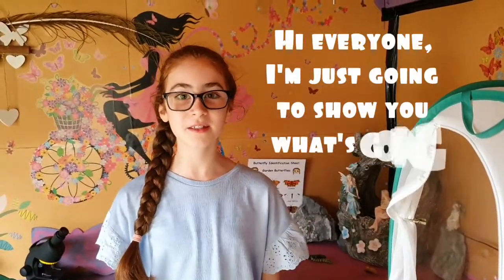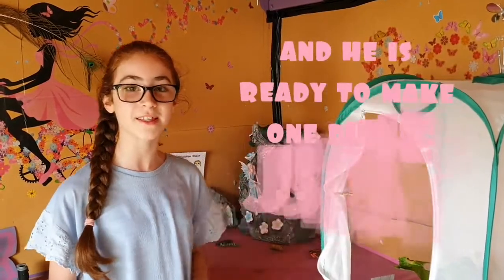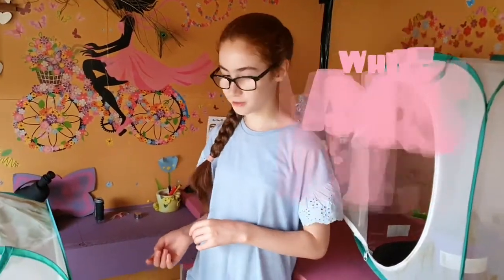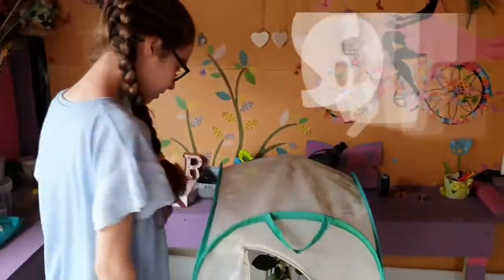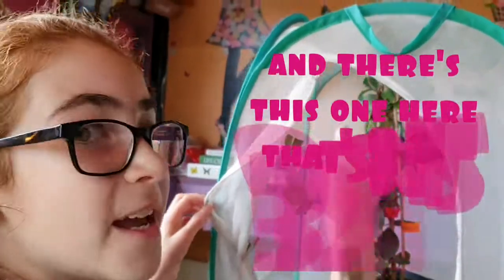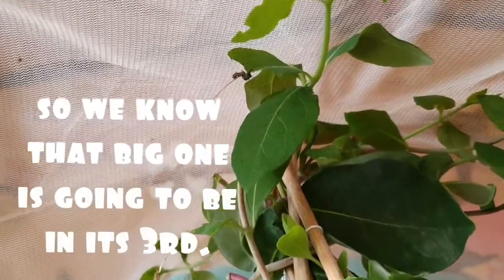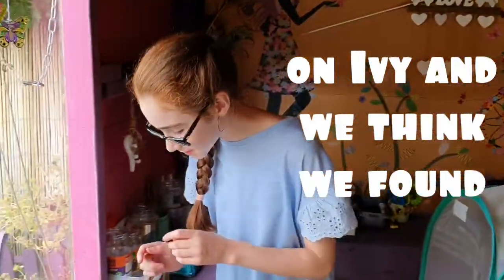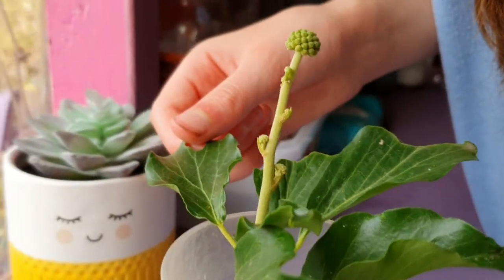Butterfly Farm Update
The White Admiral Caterpillars are in their 1st, 2nd & 3rd Instars.  In their 3rd Instar they create a little sleeping bag to sleep in over winter and wake up in Spring the following year to carry on munching.

We found a hatched Holly Blue butterfly egg on the Ivy and the Small Whites are pupating.